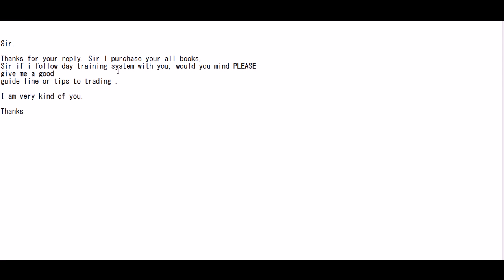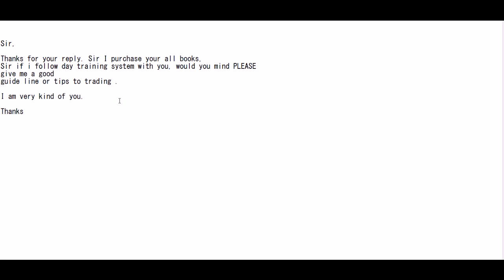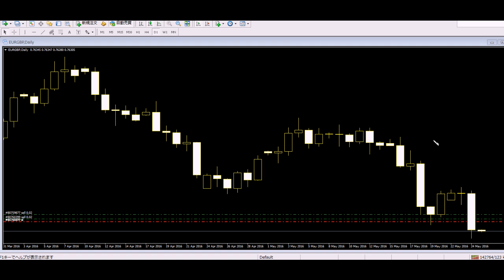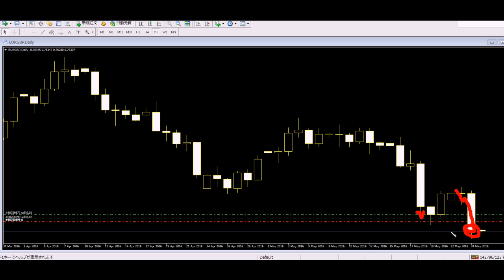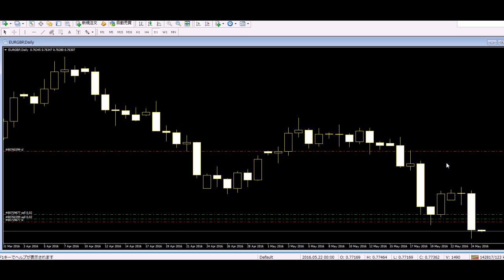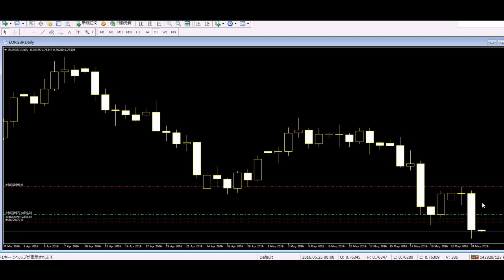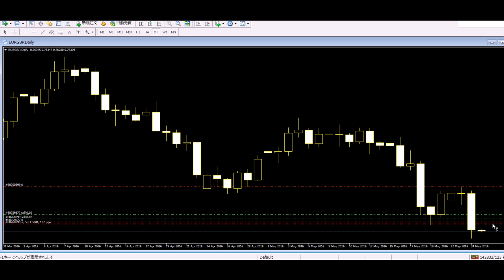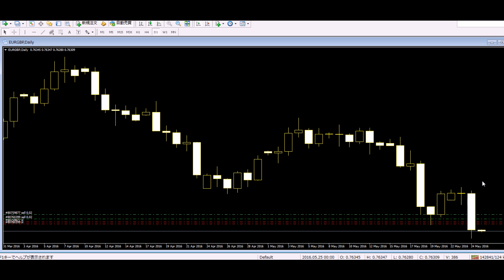you can use all candlesticks to take profit and stop loss